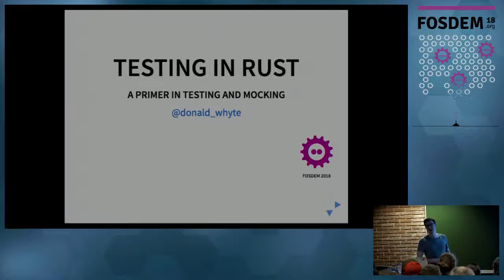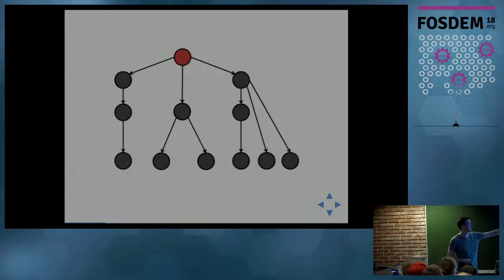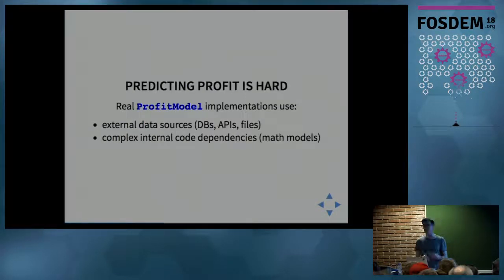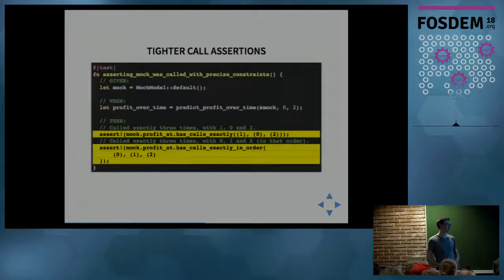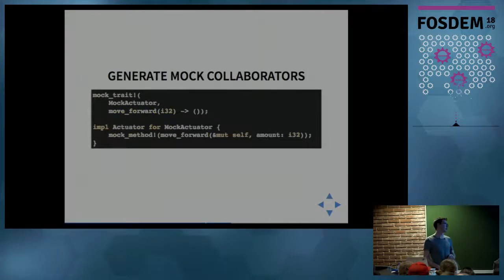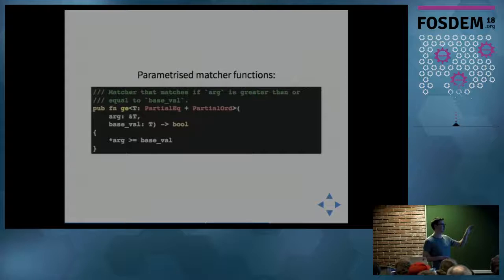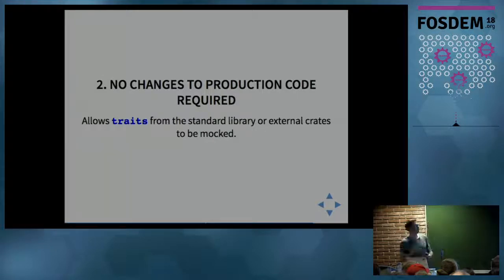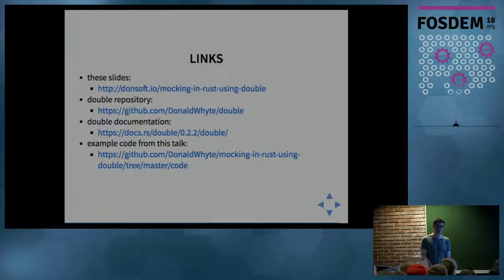Testing in Rust A Primer in Testing and Mocking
by Donald Whyte